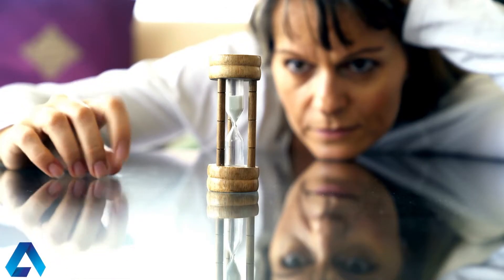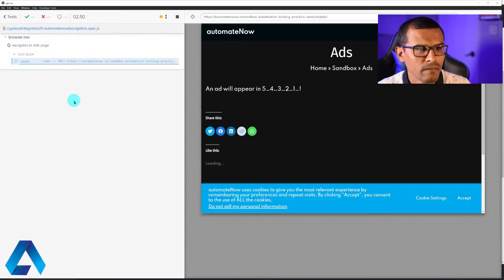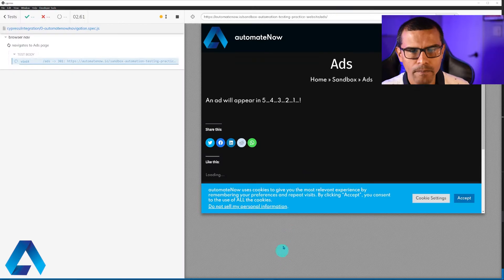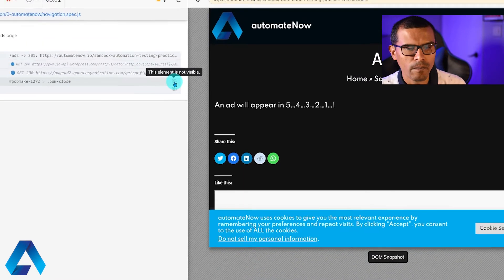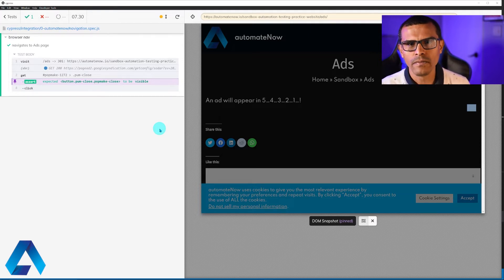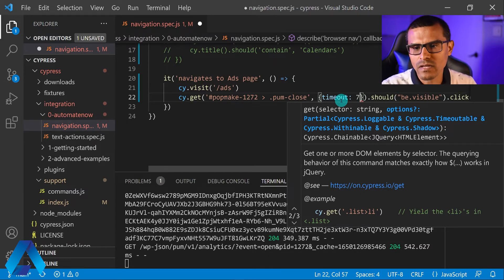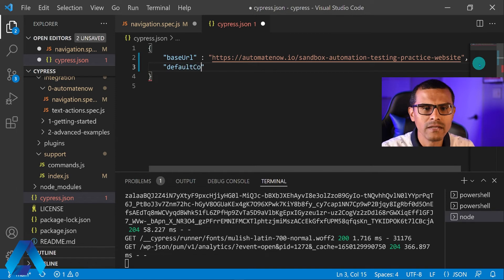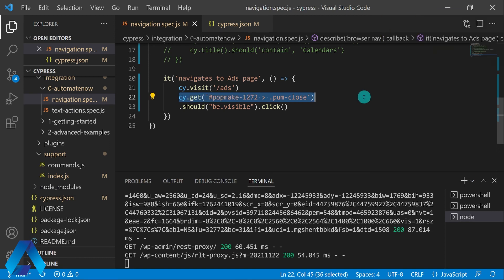Are your Cypress timeout settings right? | Default vs Custom Timeout | automateNow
Not having the appropriate Cypress timeout settings can lead to poor test performance. Here's how to avoid that.

Cypress has a default timeout that does a good job most of the time. However, users can also set a custom timeout based on their application needs. This Cypress video tutorial will show you the best practices when using a custom timeout.

📑 CHAPTERS
0:00 ~ Intro
0:17 ~ Test Scenario
1:02 ~ Cypress Element Inspector
3:19 ~ Cypress Default Timeout
4:01 ~ Cypress Element Not Visible
6:29 ~ Set Command Timeout
7:39 ~ Set Global Timeout: defaultCommandTimeout
9:31 ~ Outro